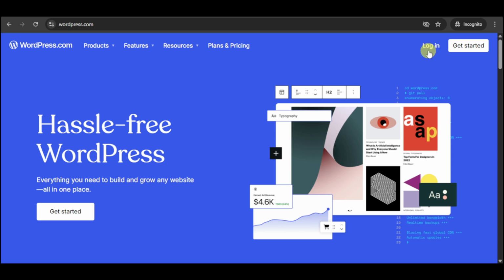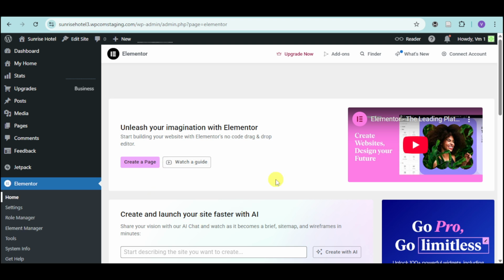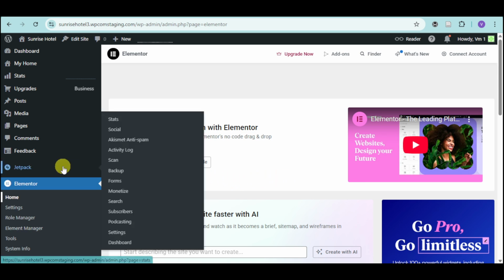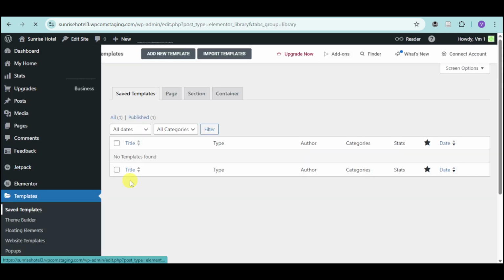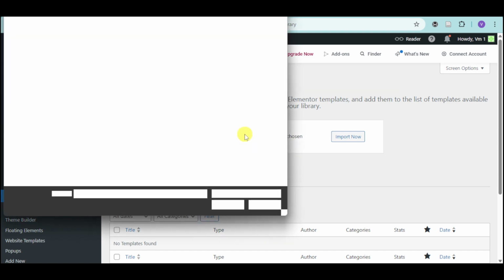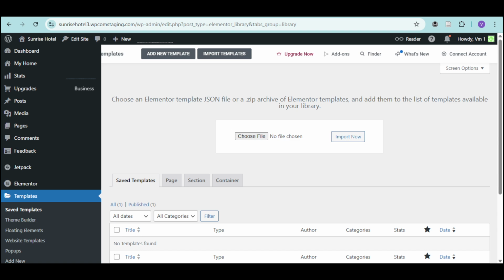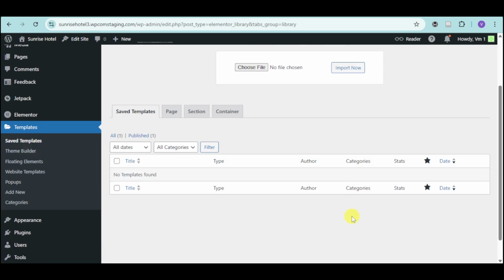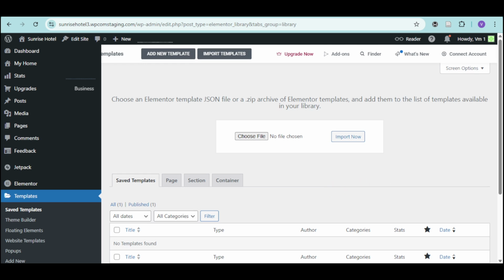How To Import JSON File Into Elementor 2025 (FULL GUIDE)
Want to use a pre-made Elementor template? Here’s how to import a JSON file into Elementor quickly and easily.
In this step-by-step tutorial, you’ll learn how to upload and import JSON files in Elementor so you can use custom templates, layouts, and designs on your WordPress site.

In this video, you’ll learn:

    How to import a JSON file into Elementor

    Uploading templates via Elementor’s template library

    How to export and re-use JSON templates

    Troubleshooting JSON import errors in Elementor

    Best practices for organizing and re-using imported templates

Perfect for Elementor and WordPress users who want to speed up web design using ready-made templates.